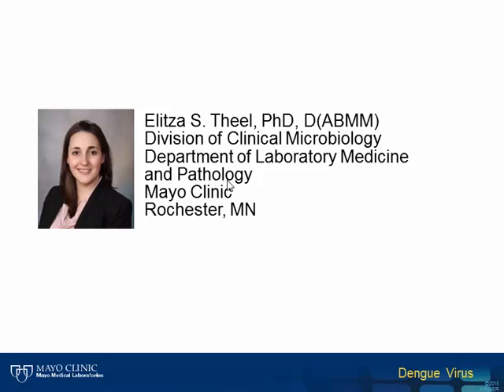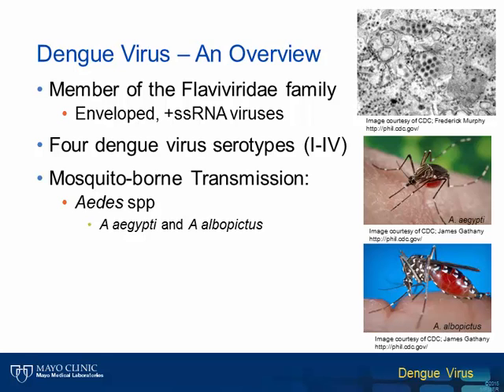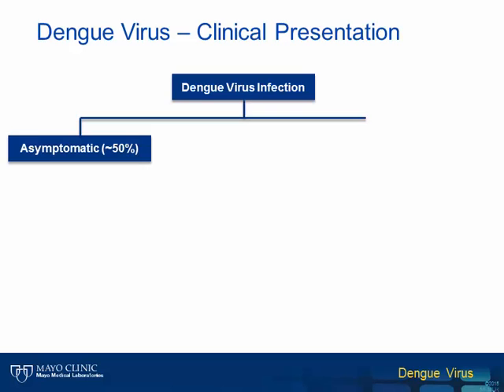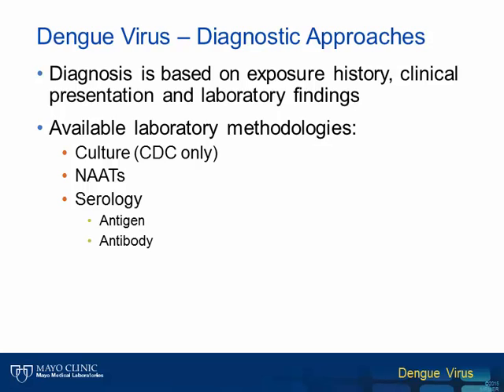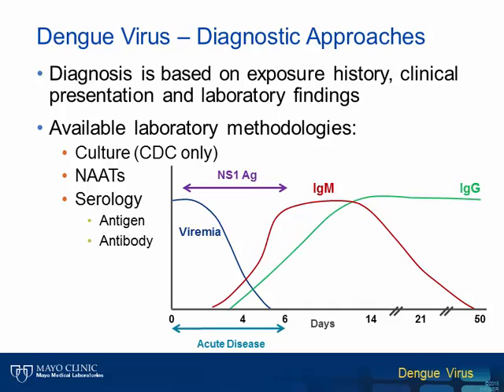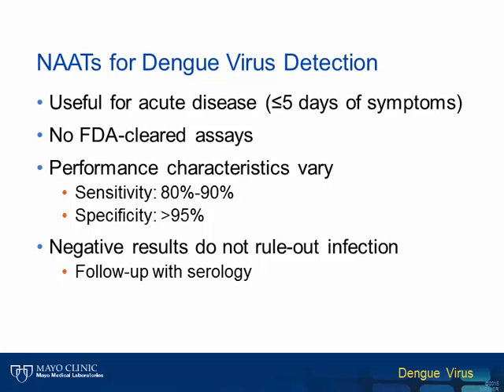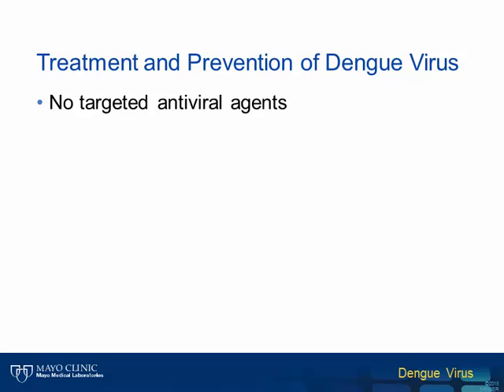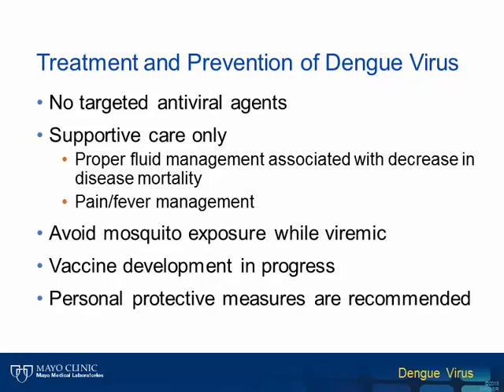Dengue Virus – A Diagnostic Testing Update [Hot Topic]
Dengue virus poses a significant public health threat worldwide. Rapid and accurate identification of the infection allows for directed monitoring of patients who may be at increased risk of developing dengue hemorrhagic fever or dengue shock syndrome. Mayo Medical Laboratories has introduced 2 new serologic tests for identification of infection with dengue virus.

A presentation by Elli Theel, PhD